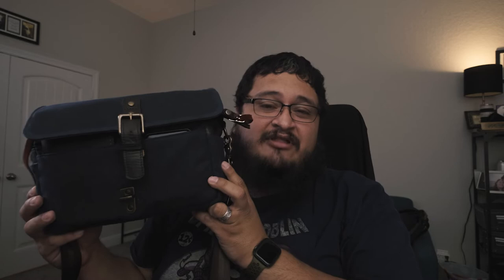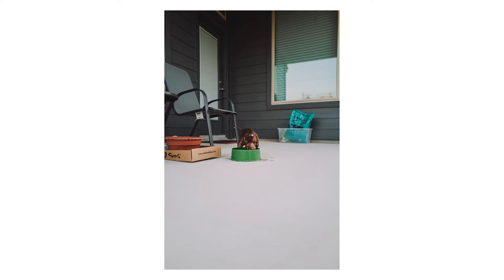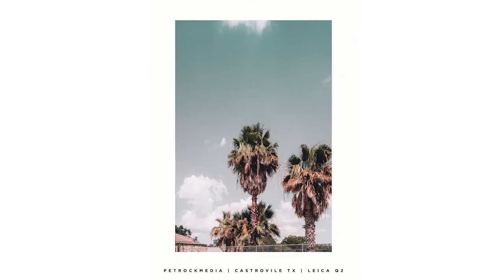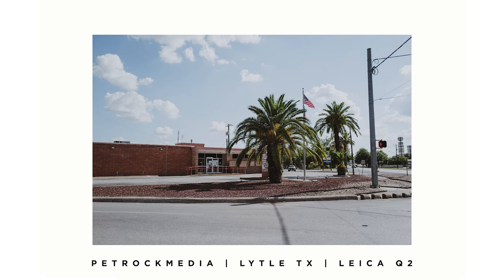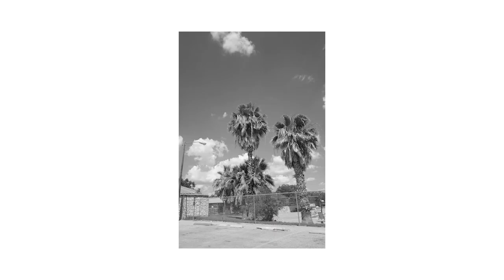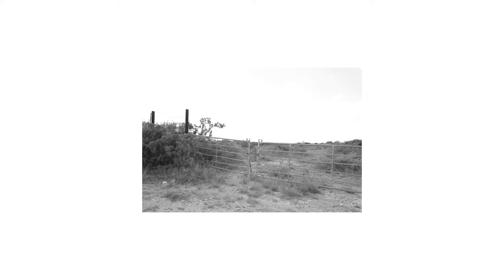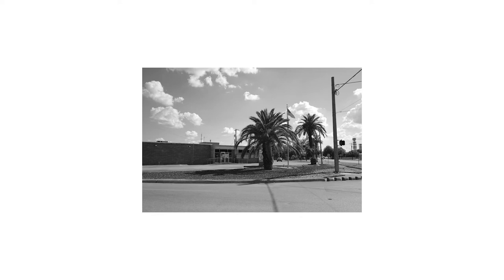Leica Q2 Initial Review and Impressions // Crispy Images!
There's just something to be said about the quality and realism of Leica images. I found them to be absolutely stunning each time I pressed the shutter. Yes its a fixed lens, and yes its pricey, but what you get is sheer GOLD!

Leica Q2
Ona Bowery Bag

Let's all grow on YouTube! Here are some tools on how to help GROW your YouTube Channel!

We highly recommend Canva for all your graphic design needs, including easy made thumbnails and banners for your YouTube channel!

Use it on your desktop!

Or download a free app for your iPhone, iPad or Android!

FREE Da Vinci Resolve VIDEO EDITING 👁 Scroll to the bottom of the page for free option 👁

About PetRockMedia:
Want to learn photography techniques? Want to know what game is currently hot and trending? We make videos on the latest and retro gaming, photography and cinema news.

Latest tips and tricks to help grow your YouTube channel are discussed as well. Here we will strive to deliver the best content we can possibly make, and engage with each of you as best I can.